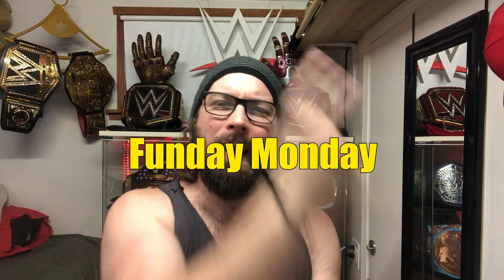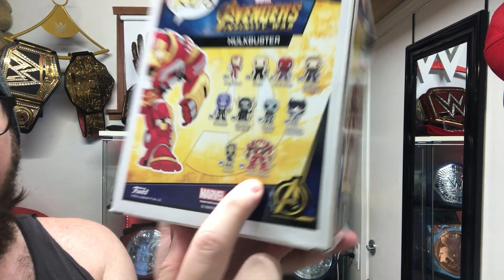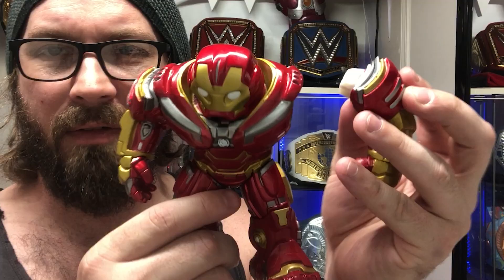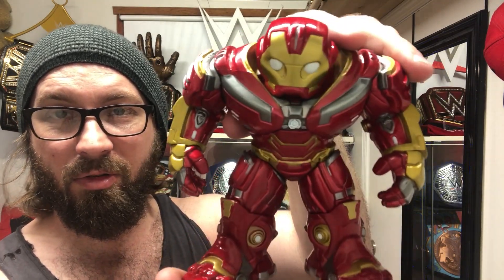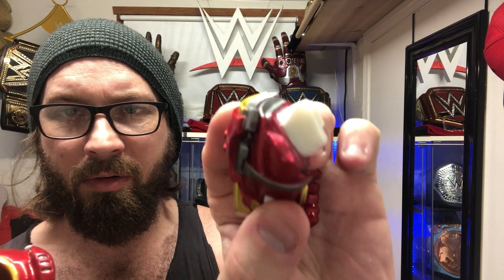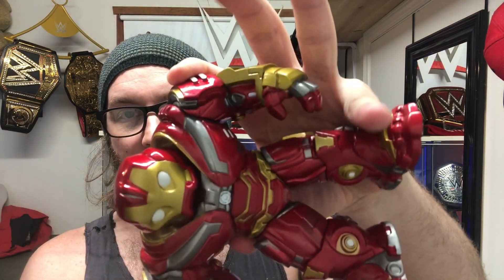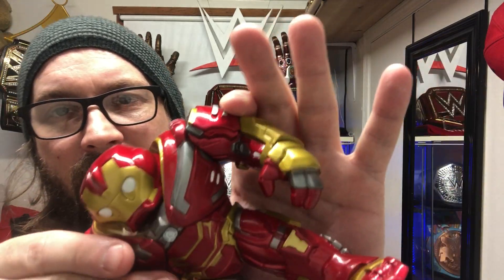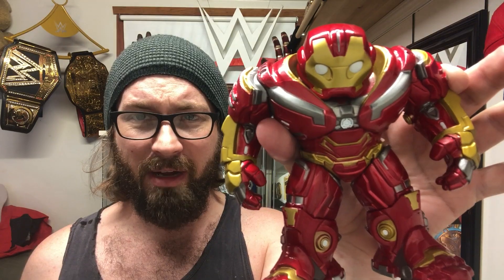Who Busted My Hulkbuster Funko?!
Did you get him?